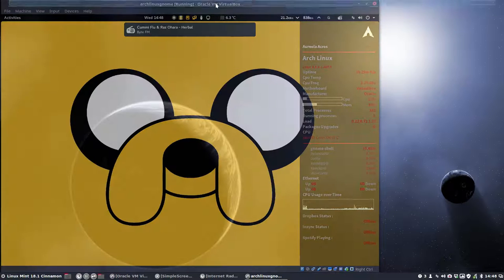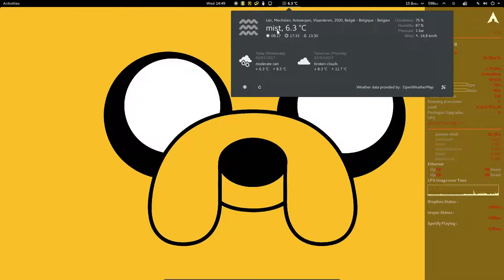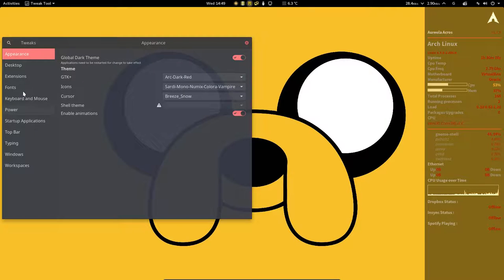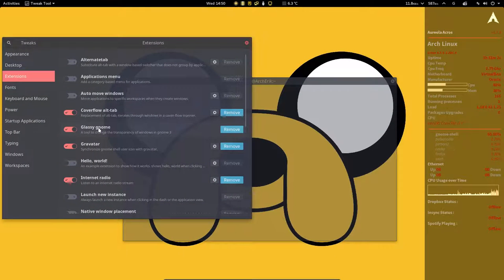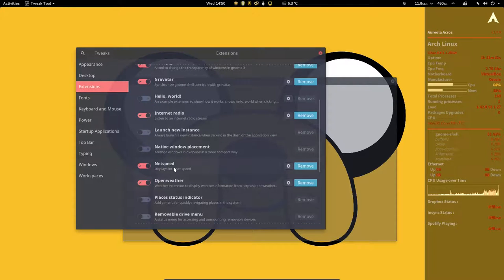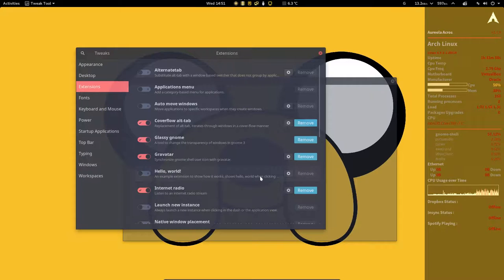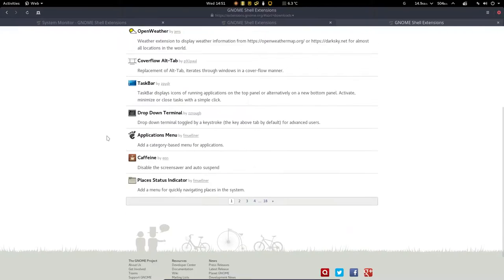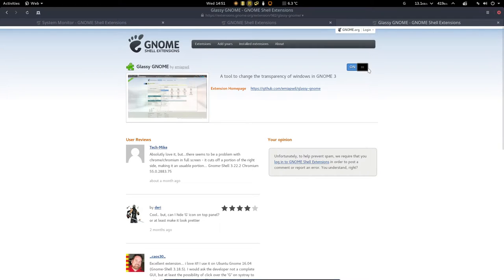how to install arch linux gnome - extensions added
We have chosen to install the gnome desktop enviroment on Arch and are filming it in virtual box on Linux Mint 18.1 cinnamon.

We will install xorg, video drivers, software, printers, sound, cloud services, icons, themes and all elements/software to finetune our arch system.

First you should follow this tutorial, that will install the base system of Arch.

Deepin :
Enlightenment :
Kde Plasma :
Lxde :
Lxqt :
Mate :
Xfce :